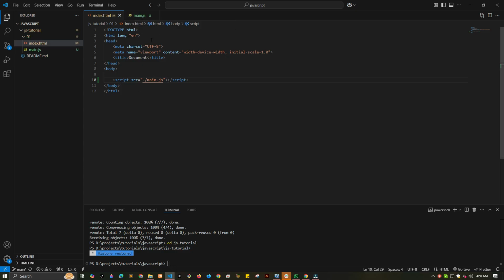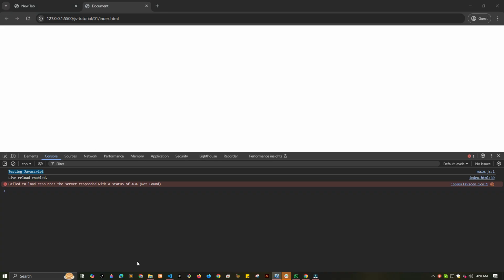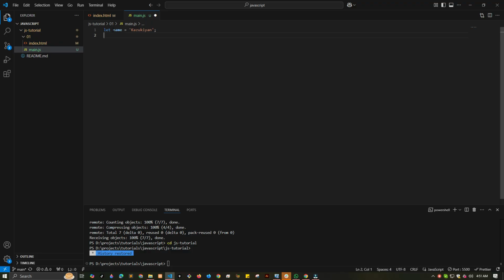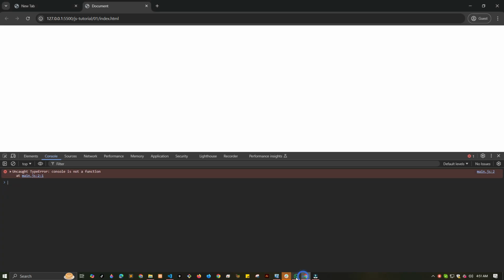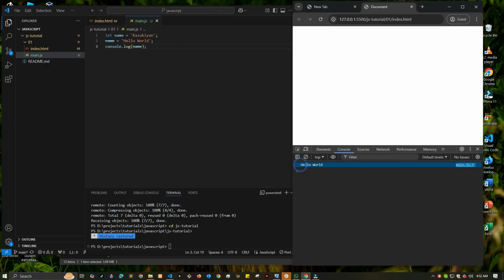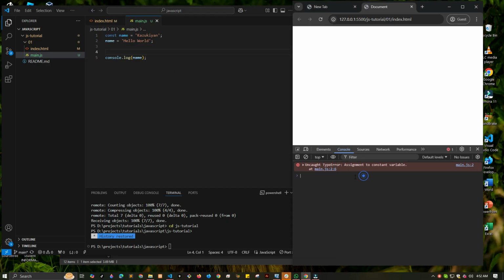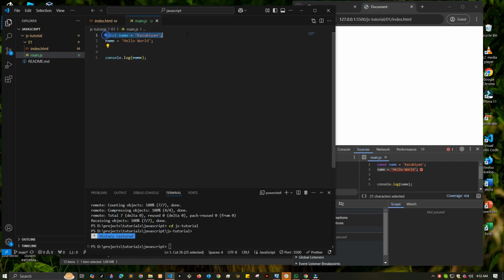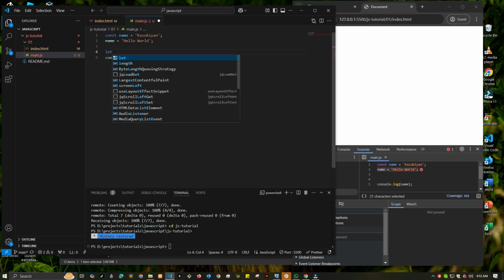JavaScript Tutorial Part 1 - Difference of Let and Const Variable Declaration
Different between CONST and LET when declaring a variables in JavaScript, quick simple guide to learn the fundamental basics but useful to beginners.